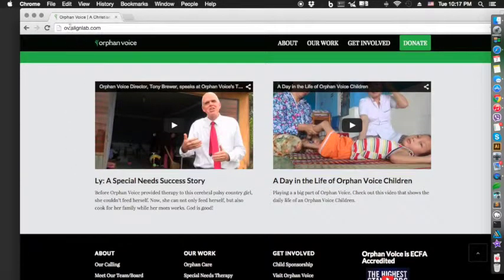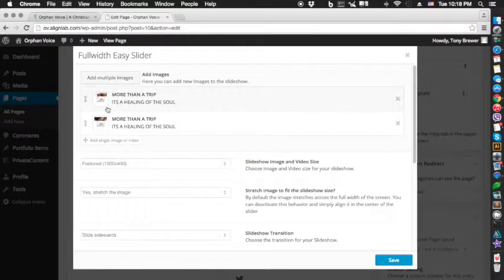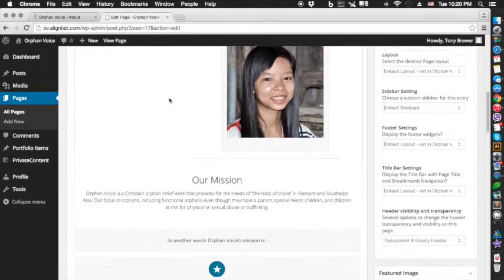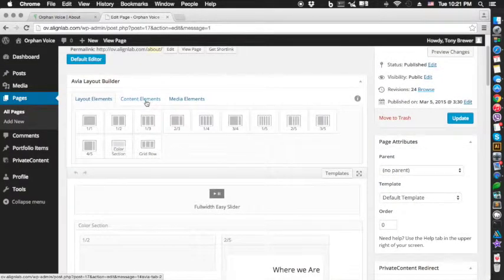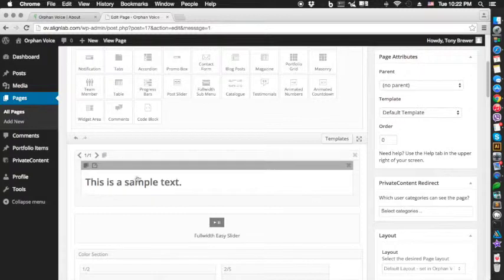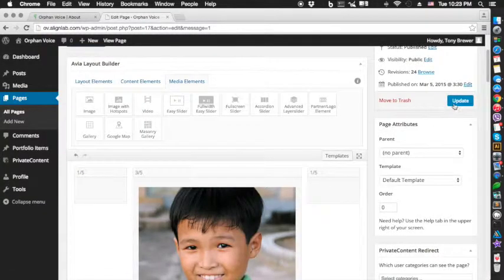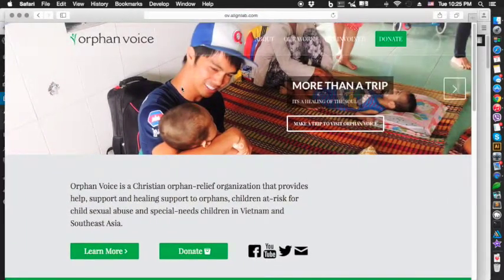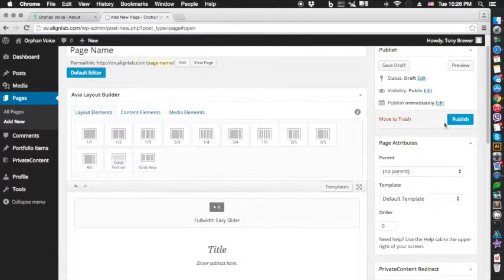OrphanVoice Edit demo